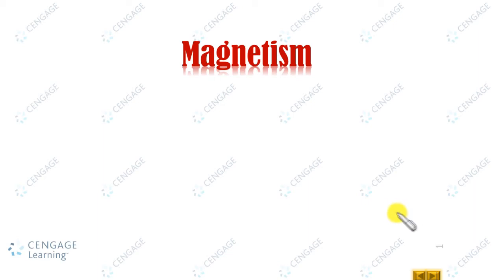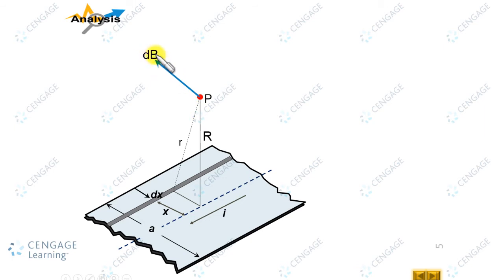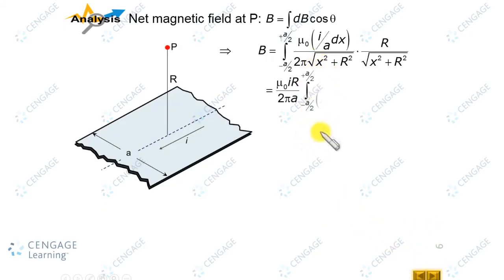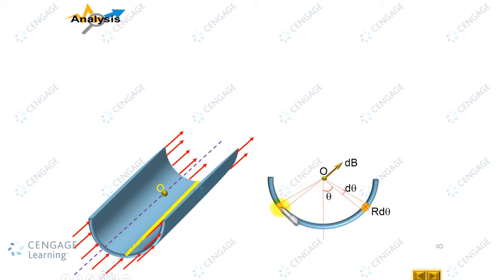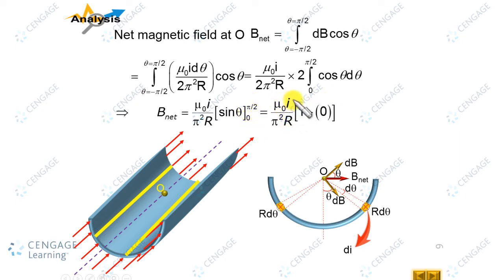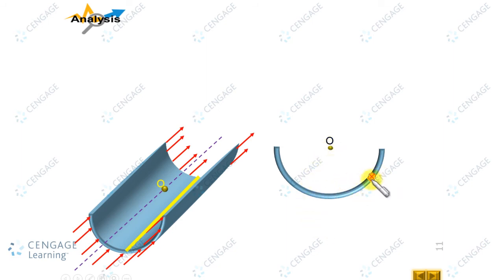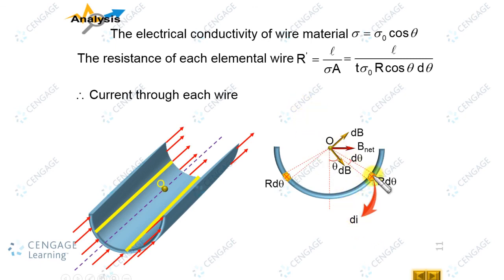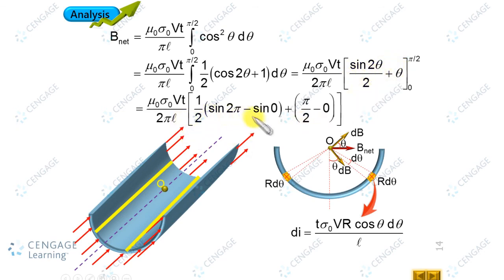Crack JEE|Solve Physics equations with Cengage|Magnetic Field due to a Conducting Sheet of Current